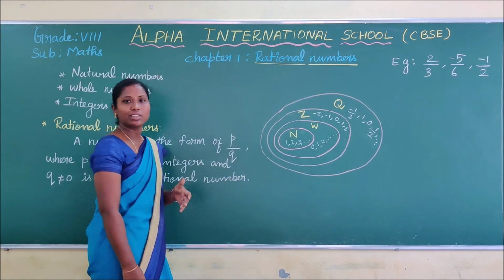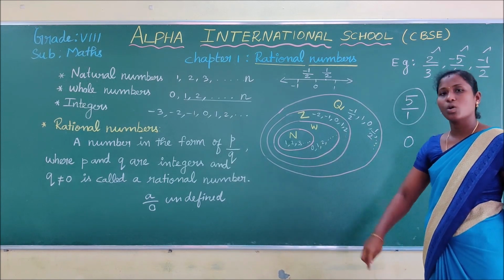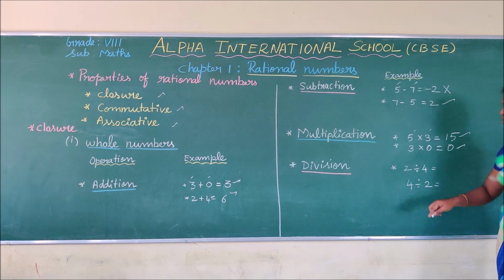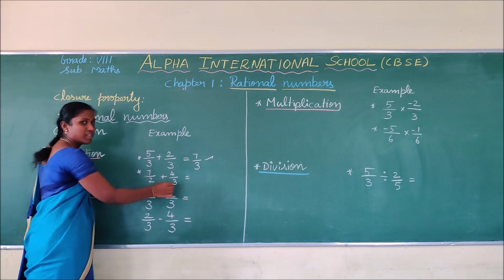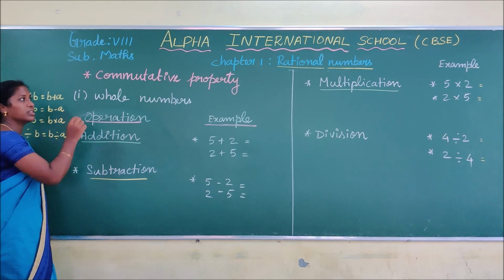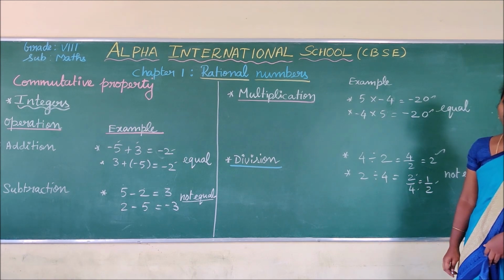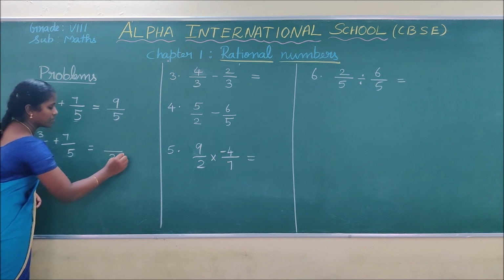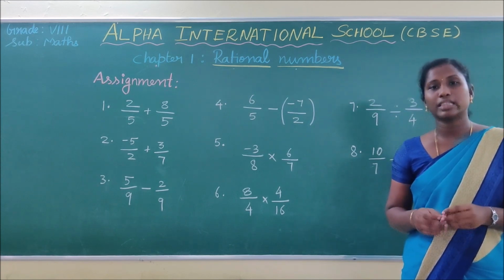CBSE: Class 8 Chapter 1 Rational numbers Part 1